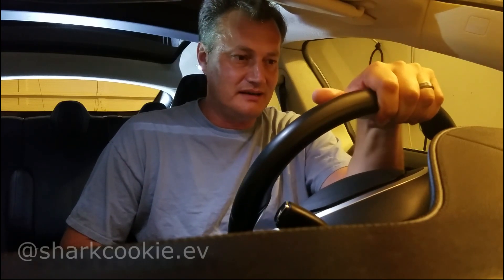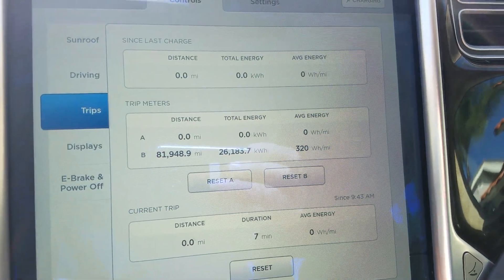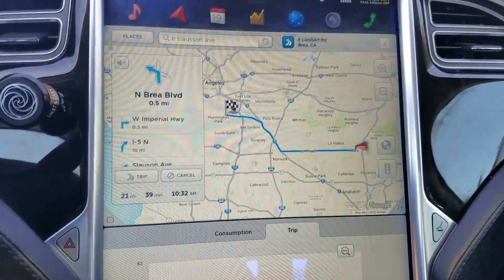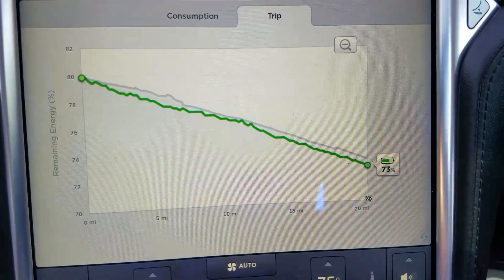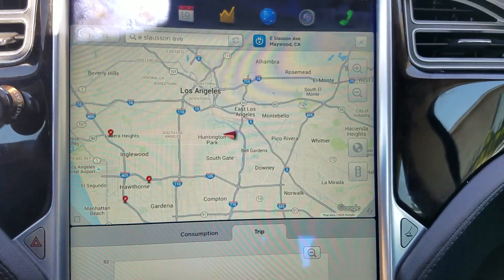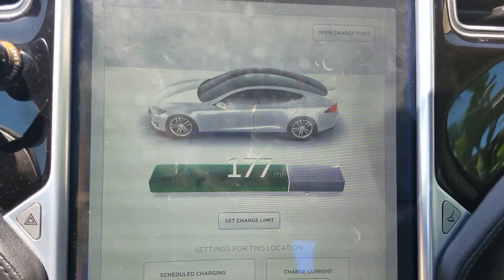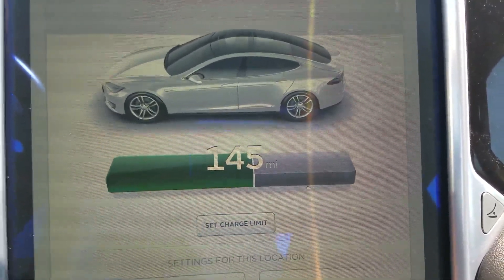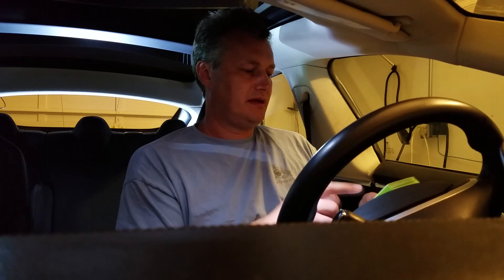What's the real range of the Tesla Model S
Using one my my daily drives I ran a little test so see how realistic the rated range is of the Tesla Model S.
Car Info: Tesla Model S 85, 2.5 years old, 82k miles, 19 inch wheels